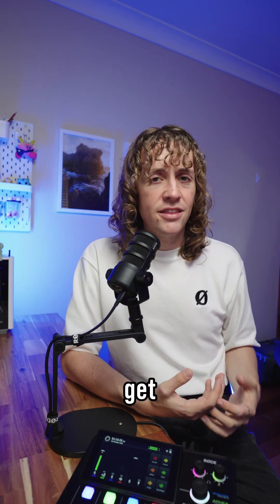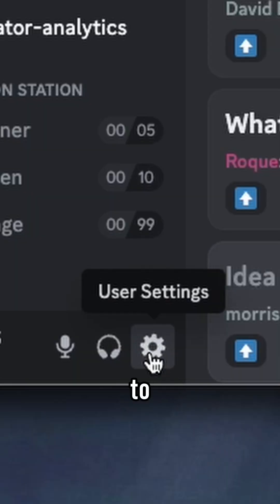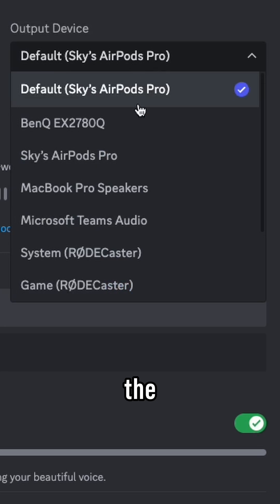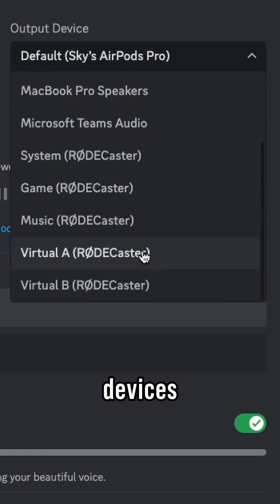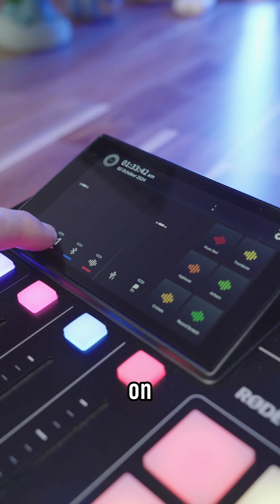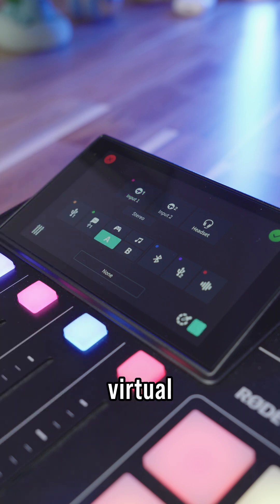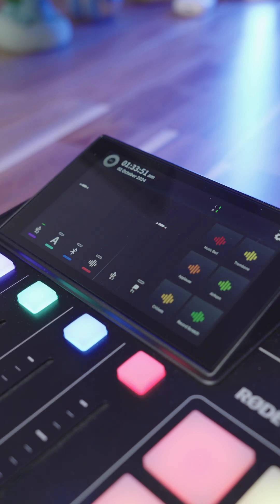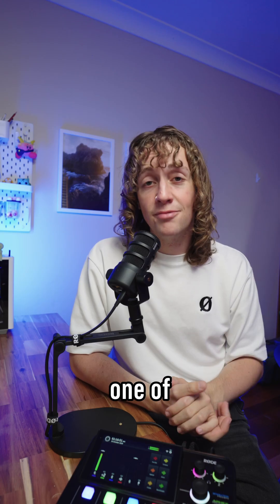We just dropped the RØDECaster Beta Update for Mac Virtual Devices